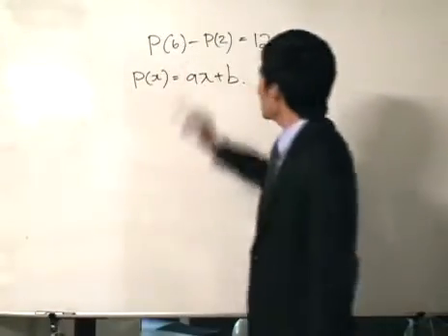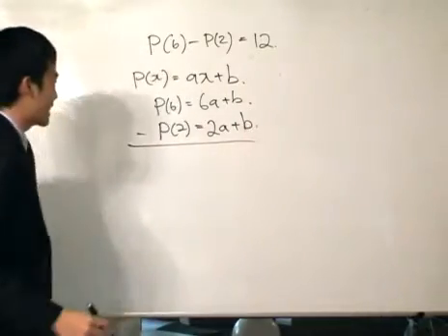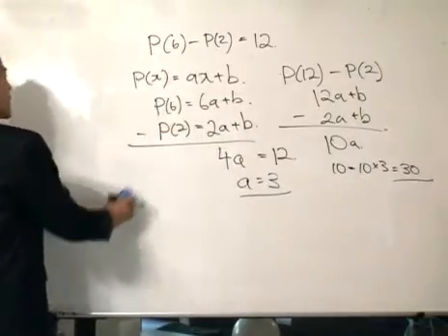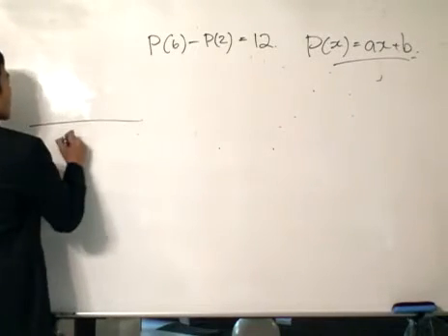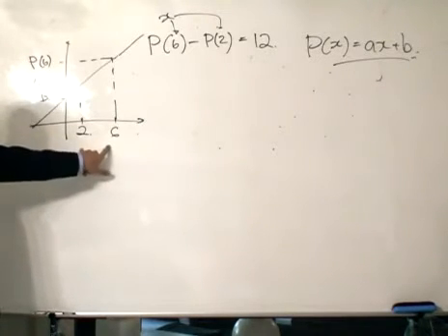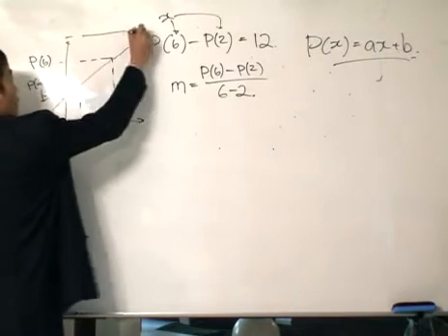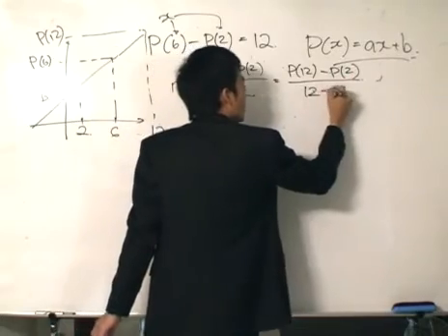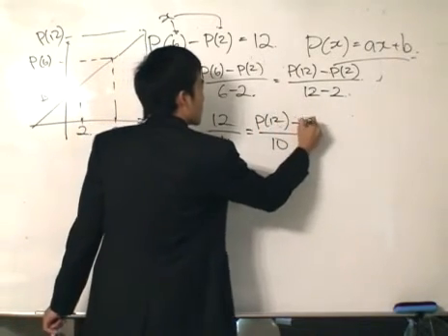2003 AMC12B #9 - Polynomial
Let P(x) be a linear polynomial with P(6)-P(2)=12. What is P(12)-P(2)?

for a more indepth explanation and other AMC problems.